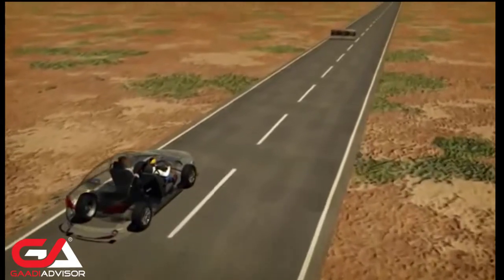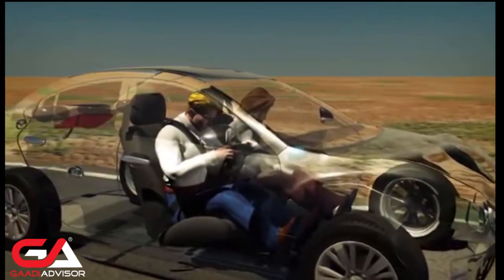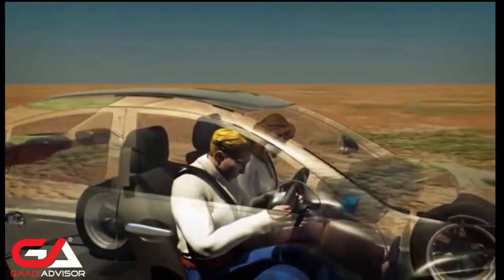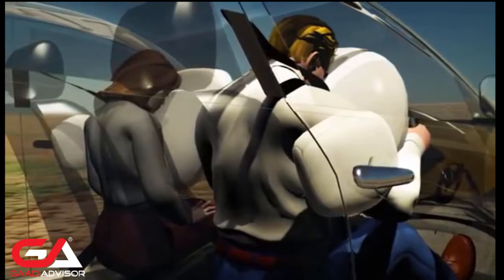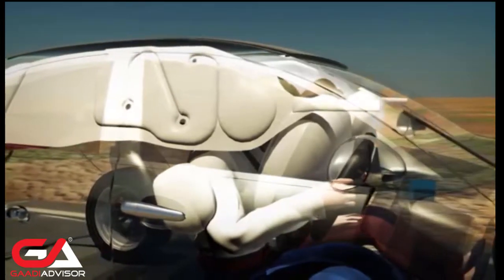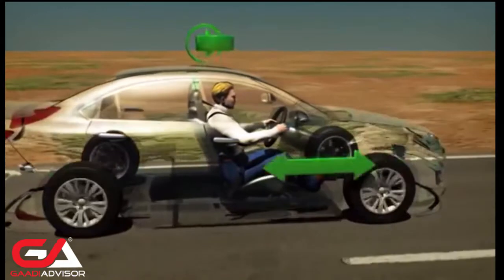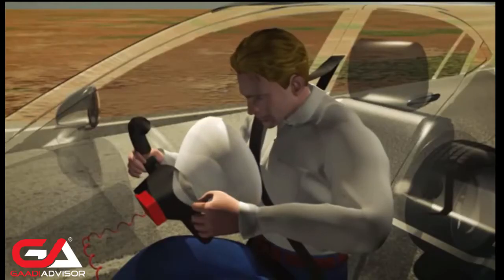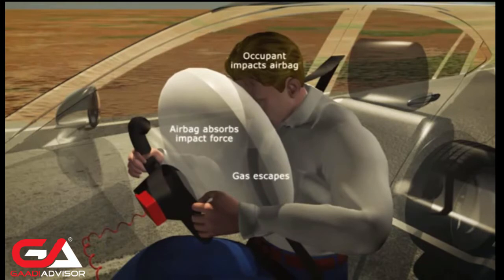Why seat belt and airbag both are important?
The Seat Belts are known as Primary Restraint System & Airbag are known as Supplementary Restraint System. Both systems most are required in car for propose of passenger safety.